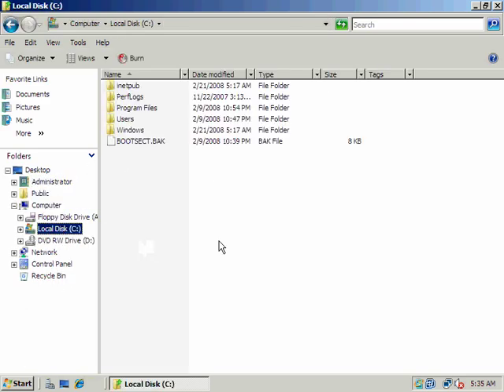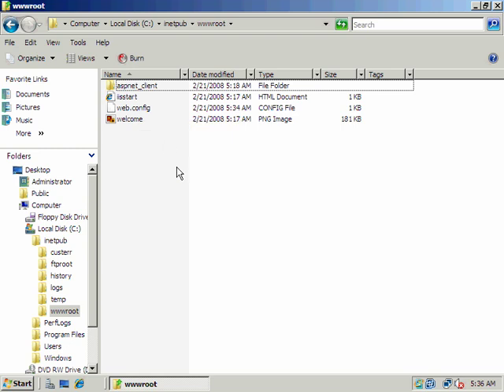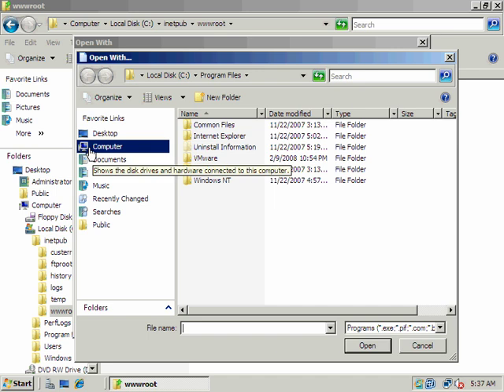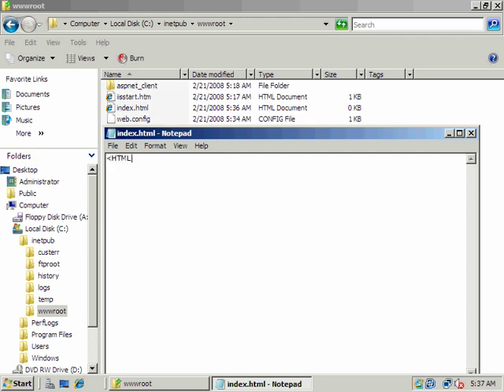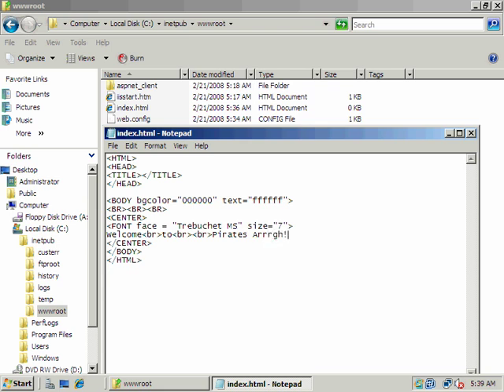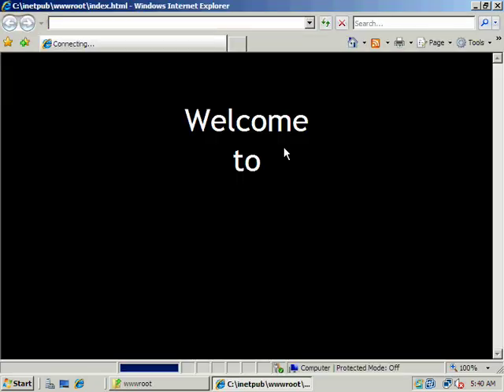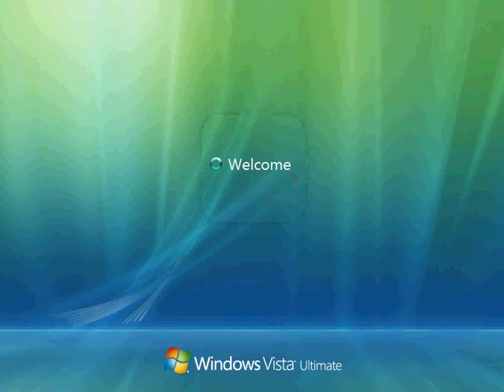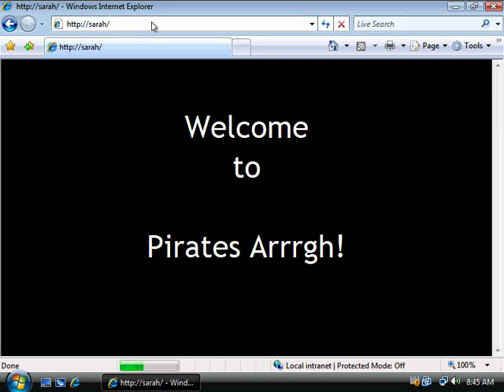2008 - IIS - Setting Up a Web Server - Part 2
2008 - IIS - Setting Up a Web Server - Part 2